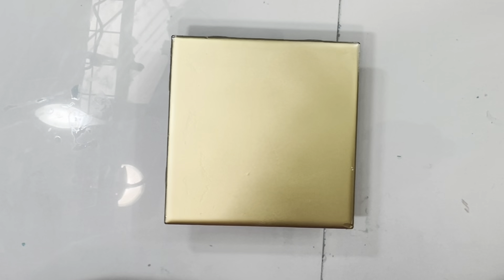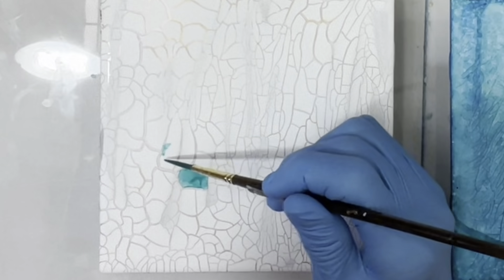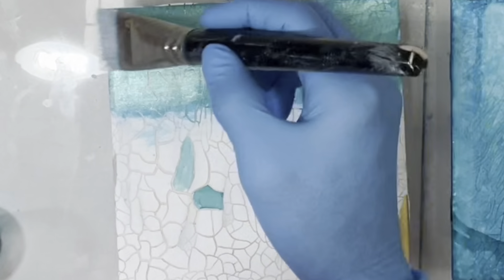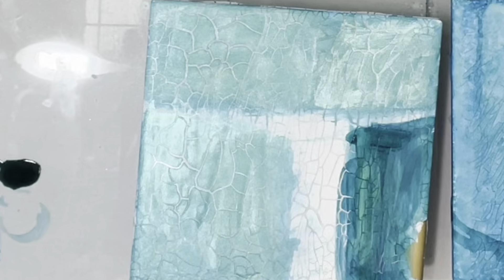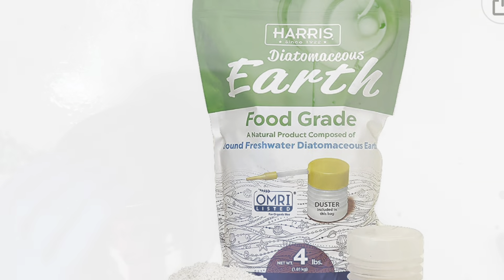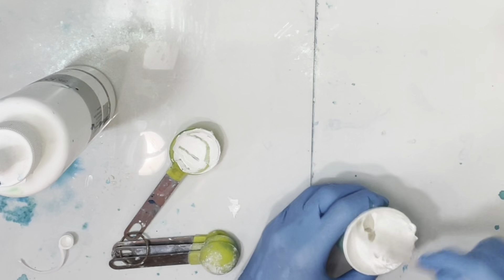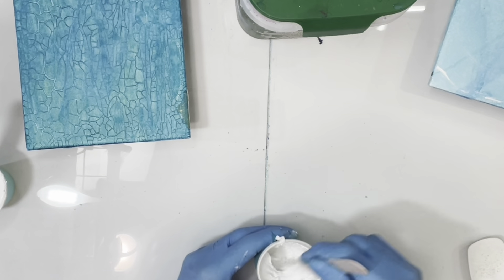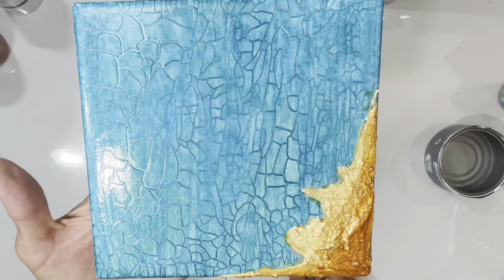TRI-ART CRACKLE TEST *** BONUS 2 OTHER TEXTURE RECIPES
Ok..although very curious about Tri-Art Crackle grounds, I have to say it’s a purely selfish decision to test it out.

I have a vision for what I’d like to create with this. So join me to discover what it has to offer…mind you, I used only alcohol inks, I’ll be experimenting with other mediums.

I like the effects. So I hope 🤞 I can accomplish what I have in mind.
Theres so much more this stuff can do. Check out Shelees live on Facebook for a few more in resin.  Need to get my hands in some molds now too.

Rustoleum Metallic gold paint
Tri-Art crackle grounds
Ranger alcohol inks in Laguna and Baja Blue
Kamar spray varnish

HARRIS Diatomaceous Earth Food Grade, 4lb with Powder Duster Included in The Bag

I'm also thrilled to announce that I'm offering bed and breakfast weekend art getaways here in sunny 😎 Florida, at my cute little beach house. Here's all that's included:

* Transportation to and from the Fort Lauderdale airport
* Private room with super comfy bed, tv       with available streaming, and a small in-room refrigerator
* Breakfast in or out or Lunch at Oceans One
* 3 (1 per day) Art Classes/Choice of Techniques
* All paints, mediums, pigments, canvases are supplied
* Pool and Pergola
* Trip(s) to the Beach and/or shopping
*  a signed/dated art piece of mine
*  shipping for your works of art is available from my living room

RATES are $299 pp/pn
Typically 3 day stay

(FYI - Friendly Cats are on the property)

AWESOME MEMORIES - No extra charge!

ATTENTION :VACATION

Restaurants, entertainment, and shopping within a mile or closer

Only 1-2 guests at a time please (unless you have a tent and sleeping bag!! Lol 😂 )

GRATEFUL5

michellegalli722

Code:
GRATEFULCREATIONS

Code:
GRATEFULCREATIONS